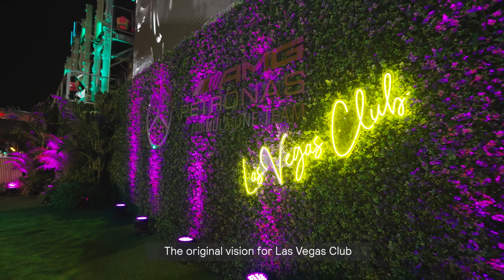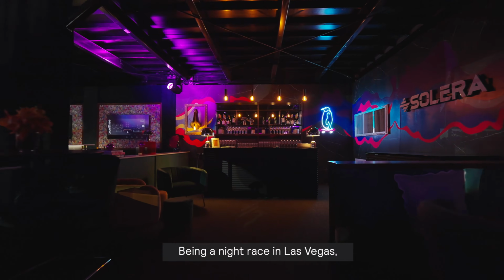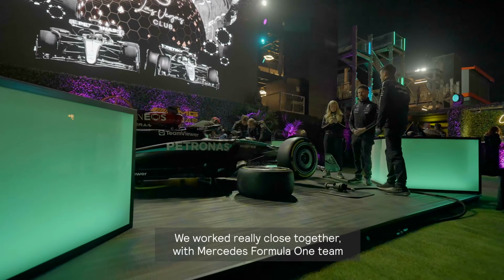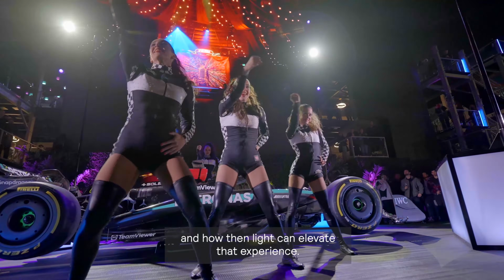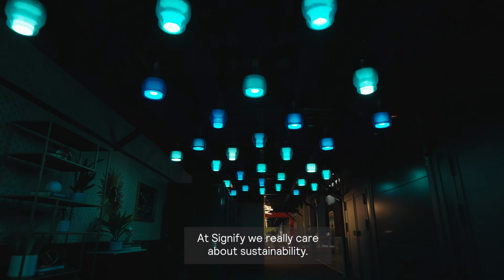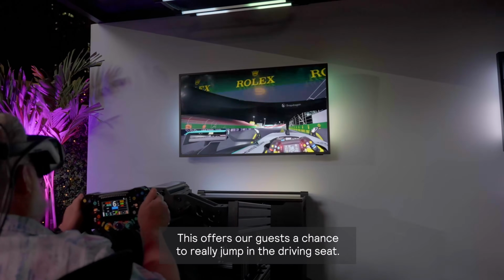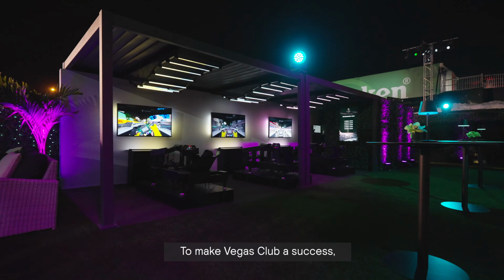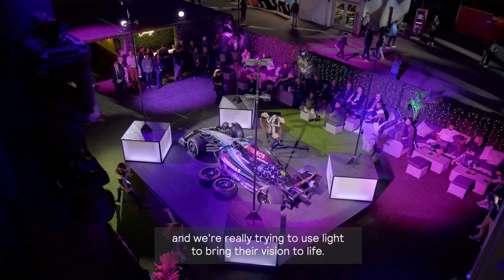Signify and Mercedes-AMG PETRONAS F1 Team - Elevating Experiences at the Track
Transforming the Mercedes-AMG PETRONAS F1 Team’s Vegas Club with color and light.

How do you turn a basic, functional structure into a leading entertainment venue that can be assembled and disassembled for one special weekend and re-used in multiple locations across the globe?

This was the challenge facing the design teams of Signify and ‪@MercedesAMGF1 co-creating an unforgettable experience for visitors to the Mercedes-AMG PETRONAS F1 Team’s VIP hospitality venue, the Vegas Club.

As the official lighting partner of the Mercedes F1 team, Signify’s lighting solutions play a prominent role in elevating the experience trackside. From professional experiential light installations to home entertainment lighting designed for the living room, the Signify and Mercedes-AMG PETRONAS F1 design teams created a showcase for the limitless potential of lighting that bring this unique hospitality space to life.